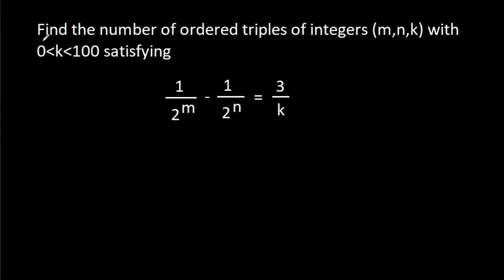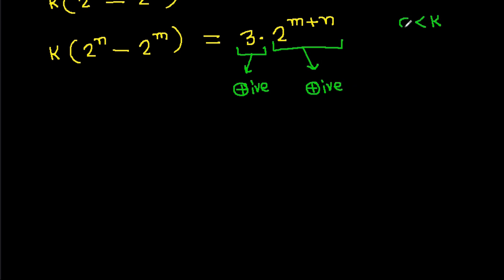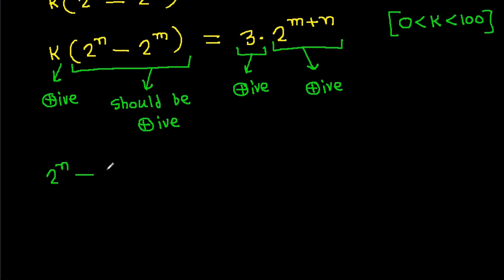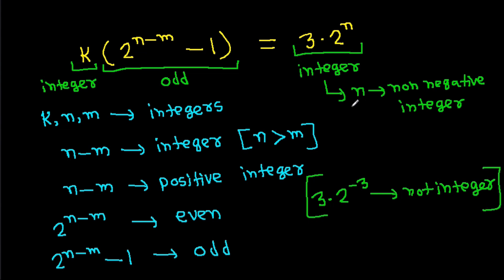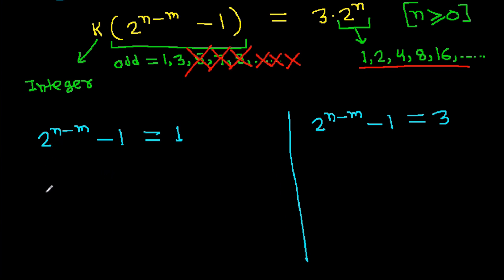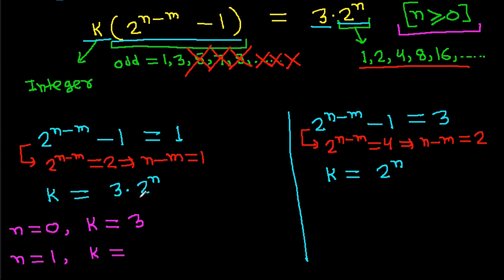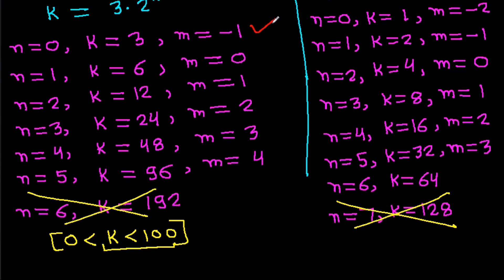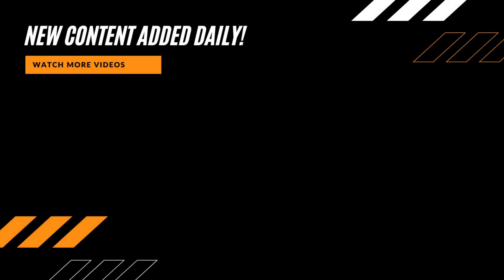A Challenging Number Theory Problem From Philippines Math Olympiad 2020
Mr. Gnome
ஆத்தங்கரை சண்முகம்
Εκπαιδευτήρια Καντά
堤修一
Sidnei Medeiros Vicente
Sambasivam Sathyamoorthy
Abebe Melesse
Muhtar Samedov
Gerard van Bemmel
Petr'ahcz
Khusi Wala
Gopal Yadav
Sam
Fatih Ekşioğlu